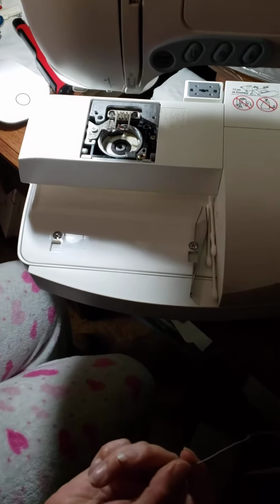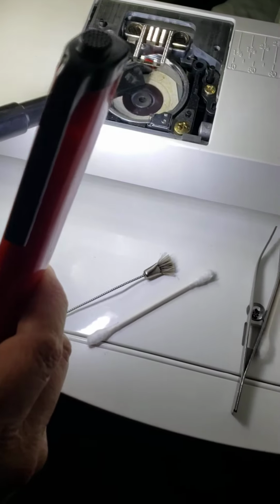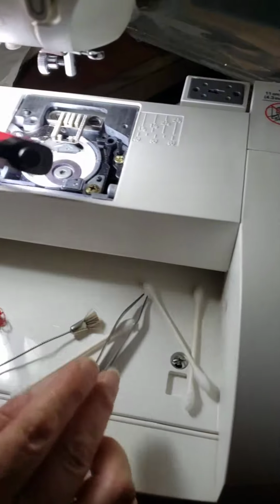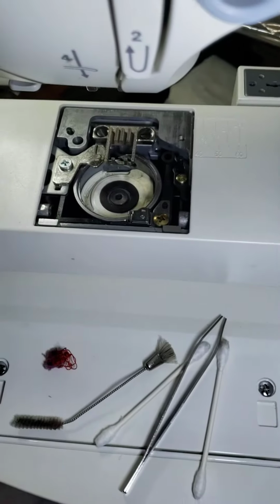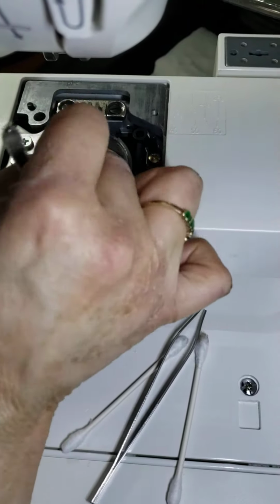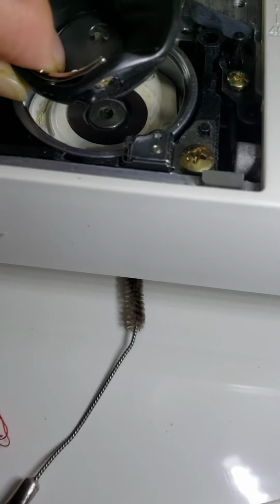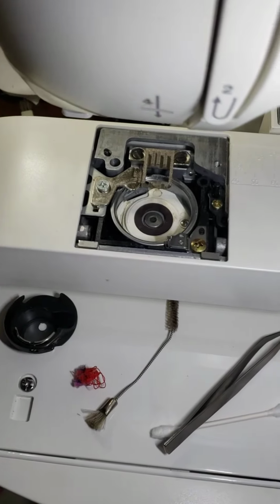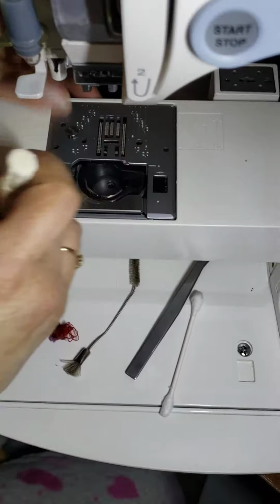why my sewing machine does not move the fabric, part 1